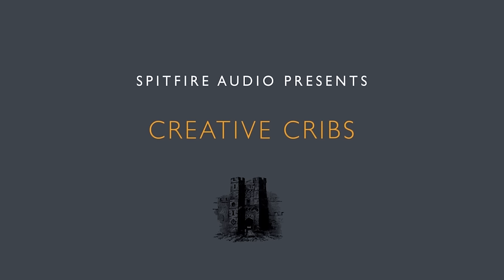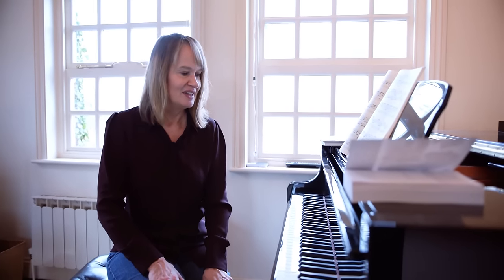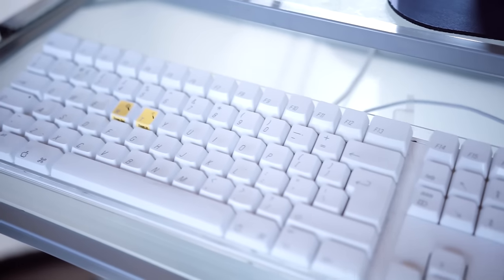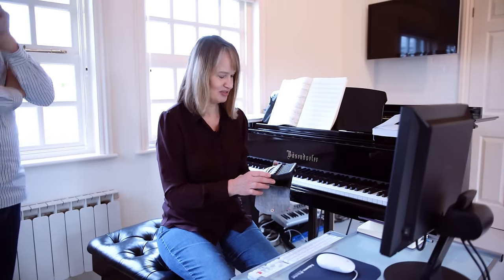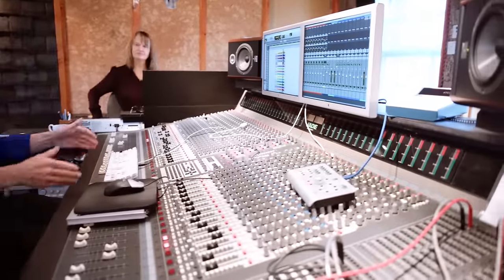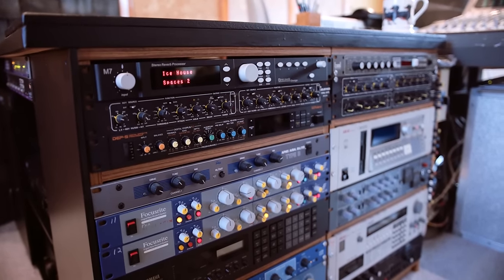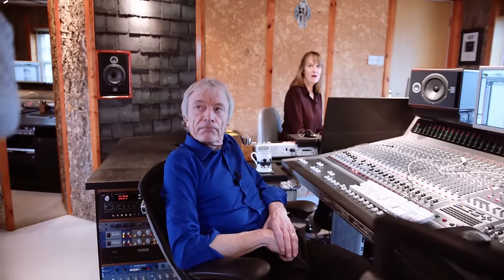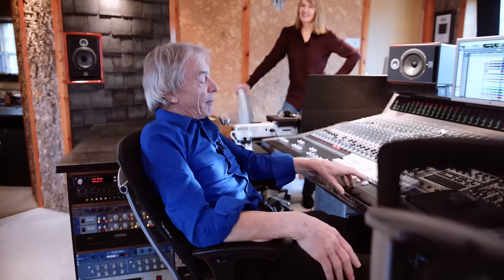Creative Cribs - @annedudley (American History X)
Oscar winning composer @annedudley welcomes Spitfire into her studio to talk about a workflow that has evolved over time to embrace her love of technology, pianos, pencils and paper.

To access 100's of hours of composing tutorials, tips and tricks, check out